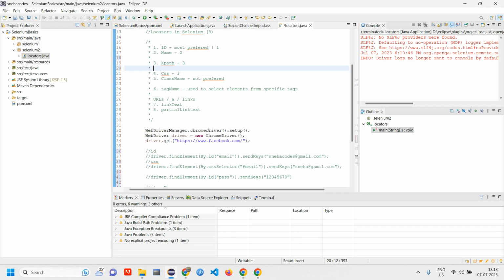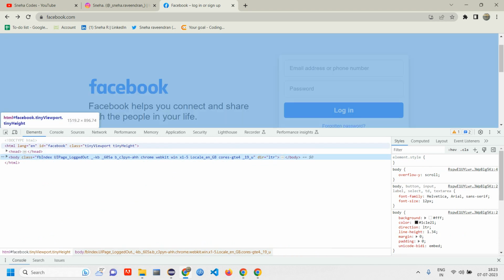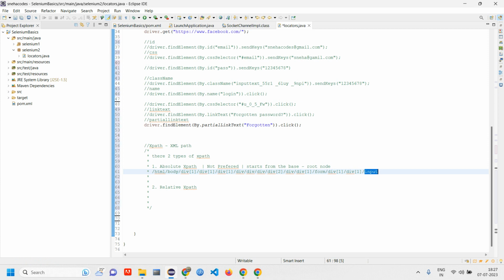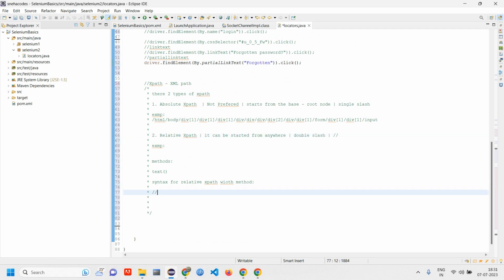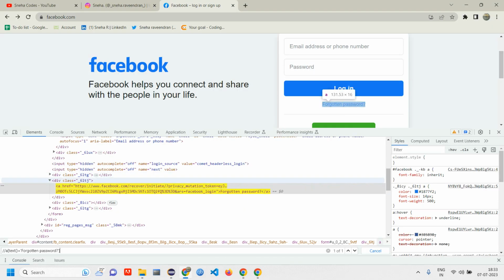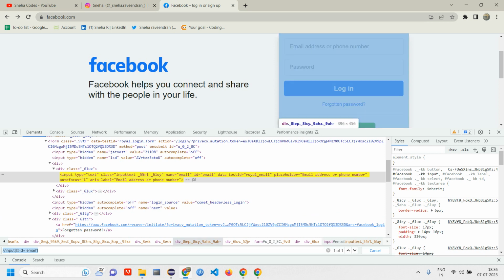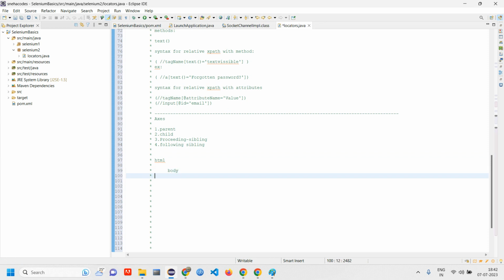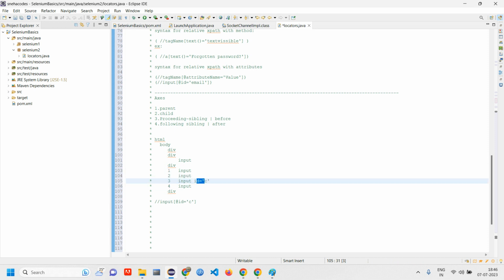Xpath in Selenium | Priority of Xpath and their Axes | PART - 5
XPath, which stands for XML Path Language, is a query language used to navigate through XML documents and select nodes based on their properties or relationships. XPath provides a way to navigate the hierarchical structure of an XML document and extract relevant information.

Choosing the right Xpath depends on the structure of the web page and the specific element you are trying to interact with.